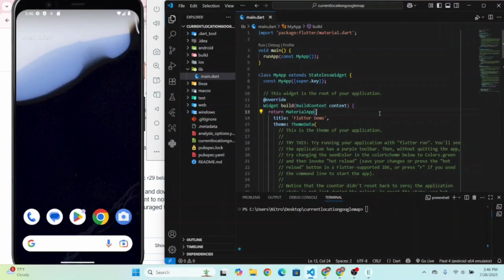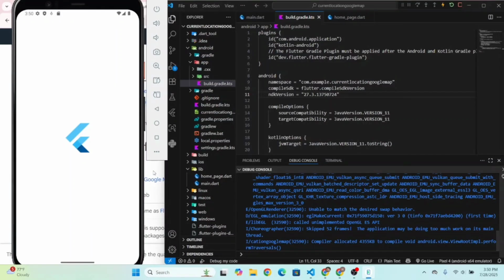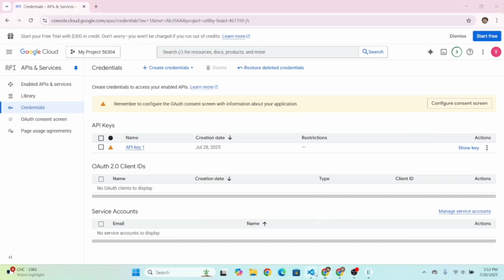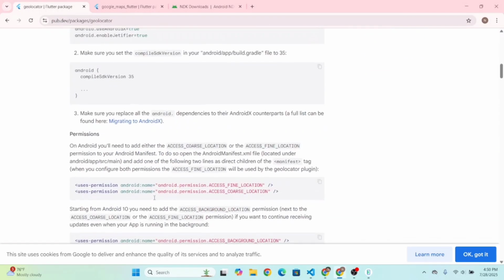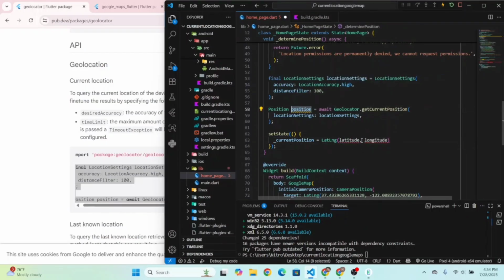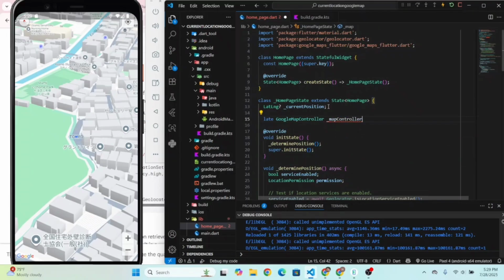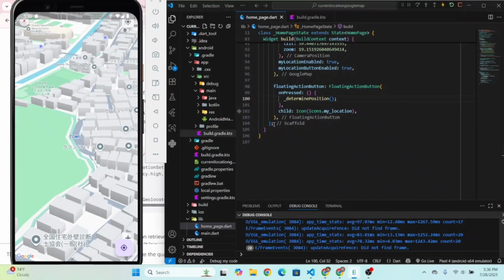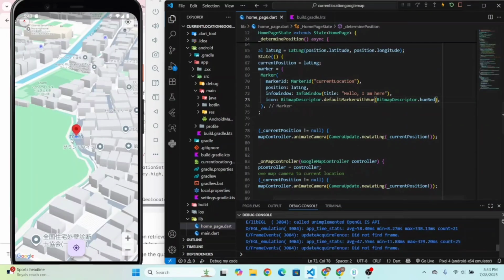Flutter Google Maps Integration: Show Current Location with Marker Step by Step Tutorial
Flutter Google Maps Integration: Show Current Location with Marker

In this video, you will learn to integrate google maps in flutter and display current location with Google Maps marker setup with geolocator package in flutter,

Track Current User's location in Flutter